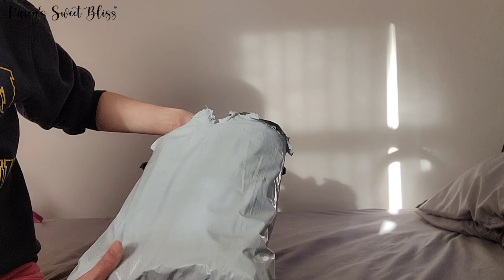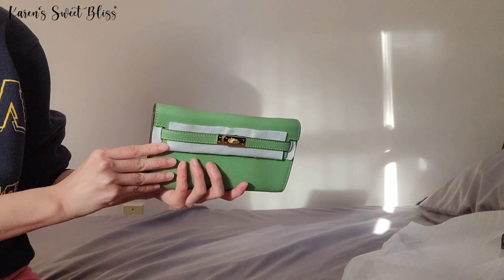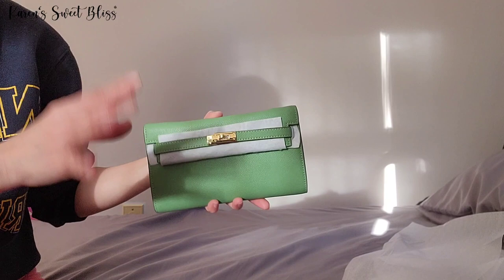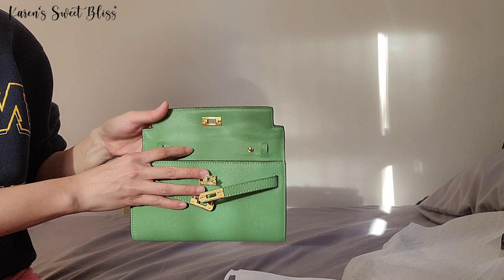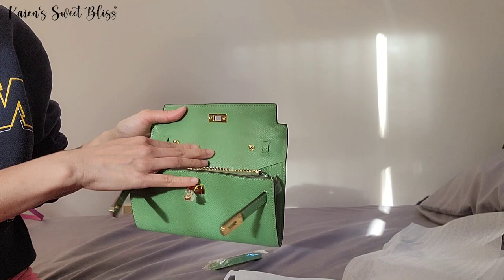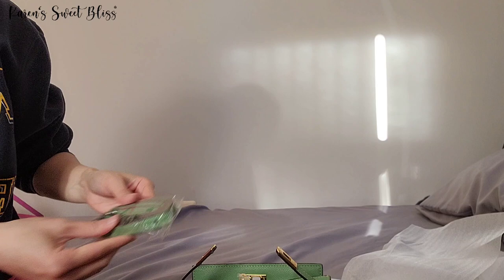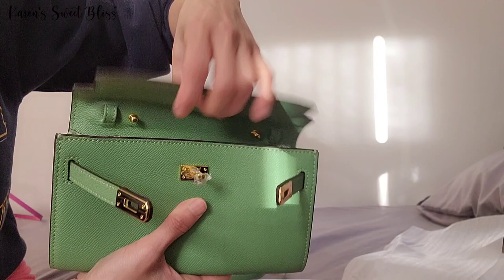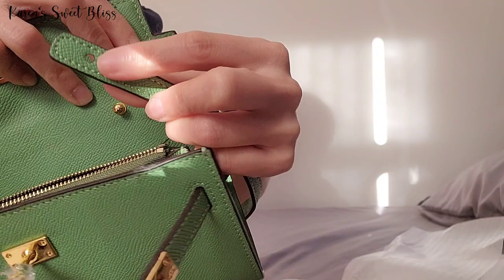Amazon Kelly WTG | Karen Sweet Bliss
Hi blissful friends! Today, we are going to review this beautiful amazon inspired bag. An inspired luxury brand that is on a budget; feeling luxurious without breaking the bank. Let me know if you like this type of videos. Happy watching!

Inspired Kelly

I used affilliate links which means I make a tiny commission if you click and buy. As a customer, you do not pay more or less because of an affilliated links. This does nothing to sway my opinions about the products mentioned. It does help me create more fun videos like this one. Thank you for your support!

All thoughts and opinions are my own. The product mentioned on the video are based on my experience and quality when I received it. Your experience and the quality of the product you'll get might be different from mine.